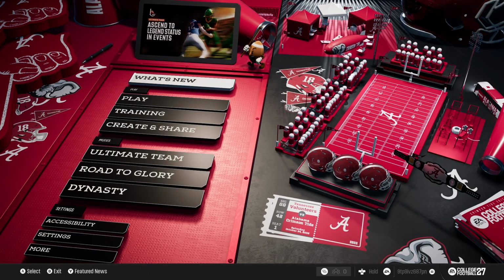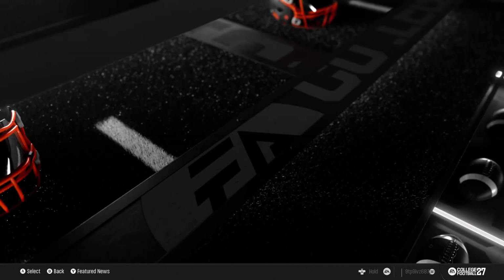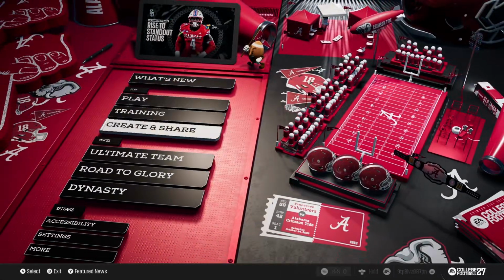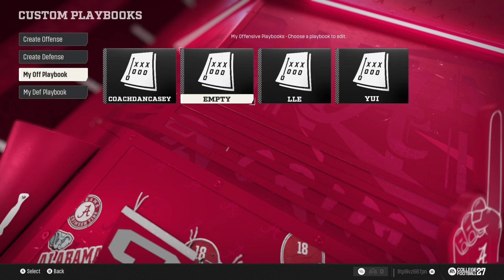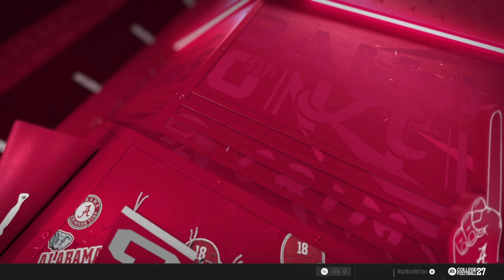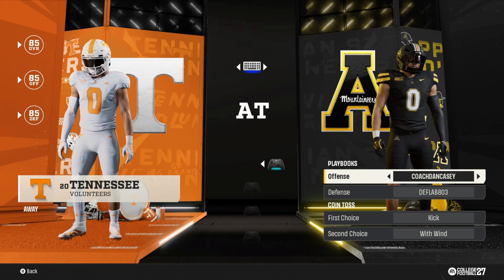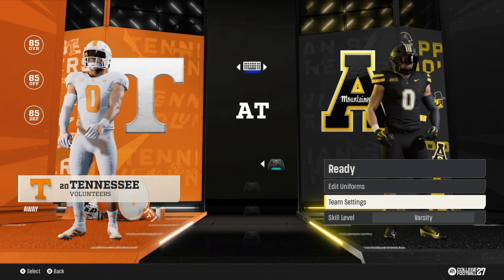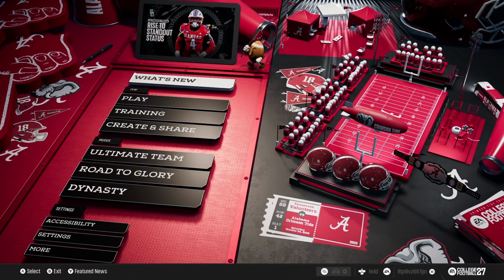How to Use Downloaded Playbooks in College Football 27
in this video, i show you how to use downloaded playbooks in college football 27 and equip them for use in your games and game modes. Did this video help? Thanks!